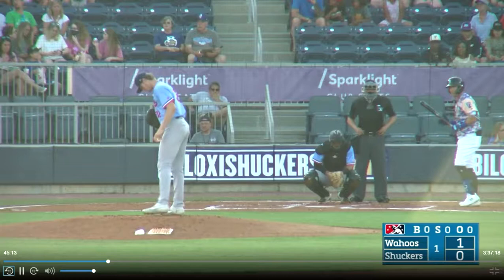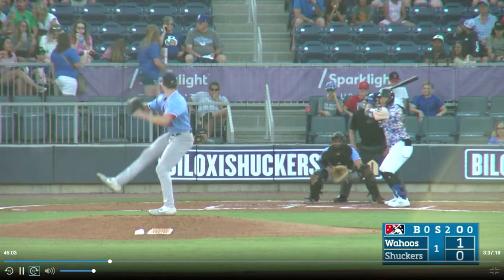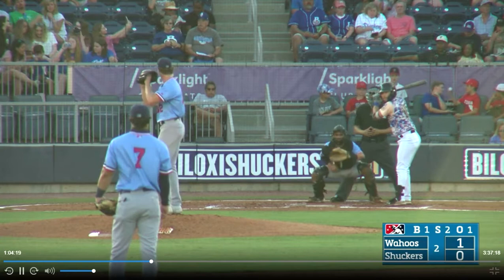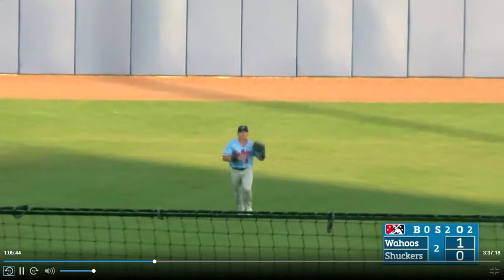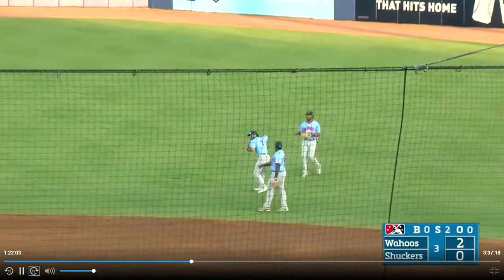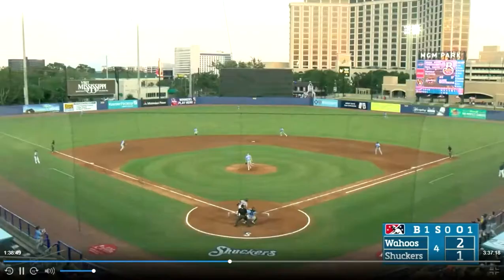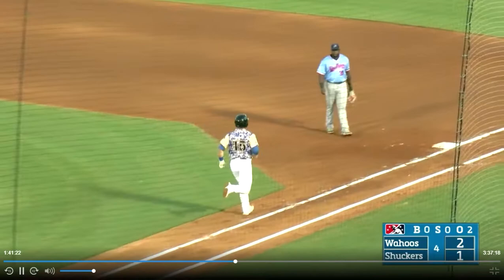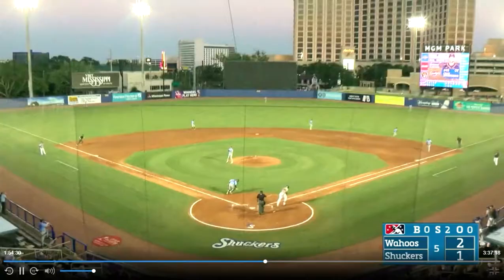Jake Eder 5/26/21 - Eder continues to dominate in AA, goes 5 Innings with only 1 H allowed 🔥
Jake Eder has a solid outing against the Biloxi Shuckers in a 5-4 win. Eder allowed only 1 hit and an unearned run due to an error at homeplate. He finished wit a 5.0 IP 1 H, 2 BB, and 8 SO line. He continues to dominate in Double A and is by far the best pitcher in the league in AA with a 0.45 ERA in 4 starts.